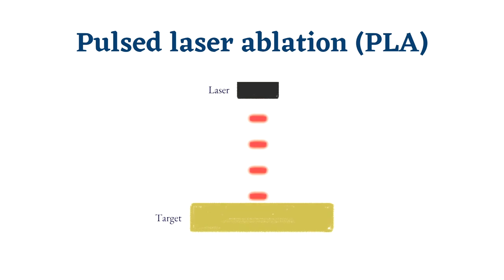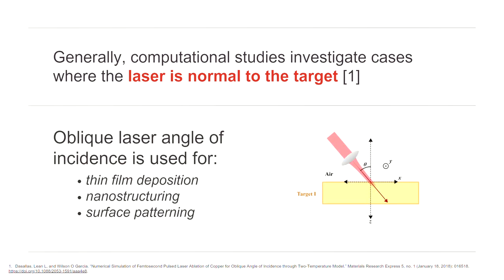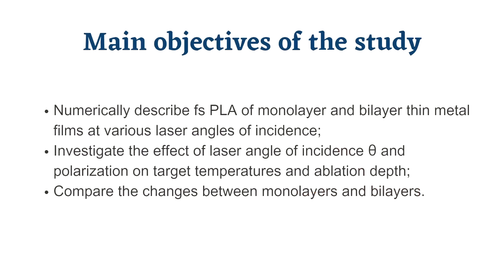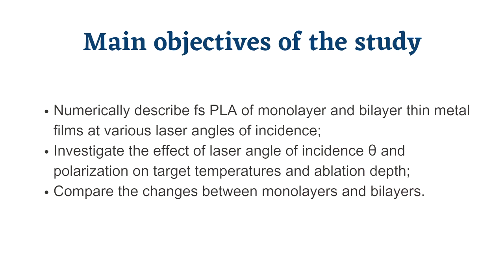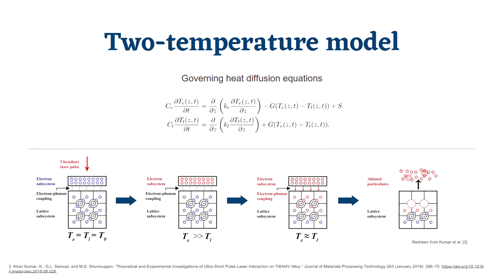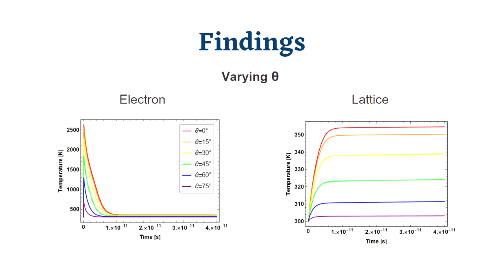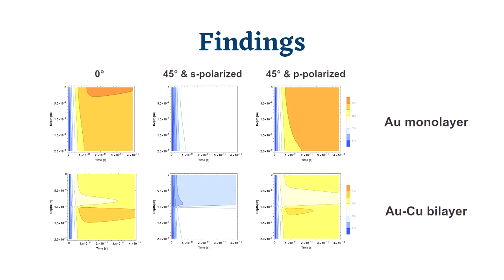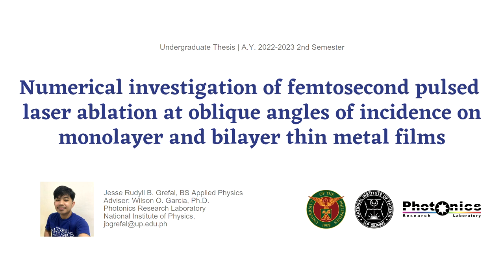Numerical investigation of femtosecond pulsed laser ablation at oblique angles of... [J.R. Grefal]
23 June 2023 (Friday)
1:30 - 2:30 PM

BS Applied Physics Thesis Defense
GREFAL, Jesse Rudyll B.
Thesis Title: Numerical investigation of femtosecond pulsed laser ablation at oblique angles of incidence on monolayer and bilayer thin metal films

Adviser: Dr. Wilson O. Garcia
Examiners: Mr. Horace Andrew Husay, Dr. Hannah Bardolaza